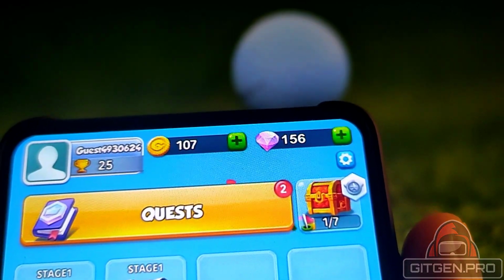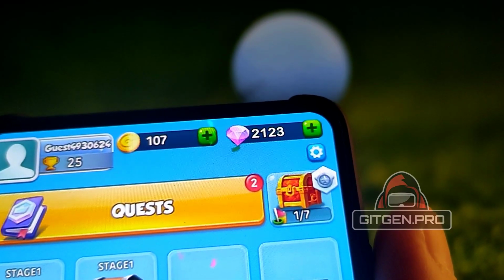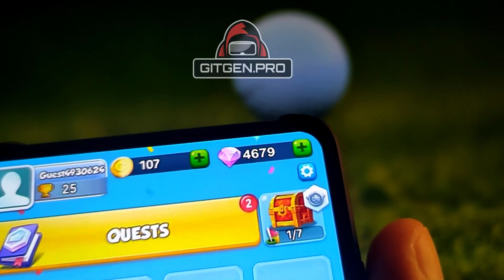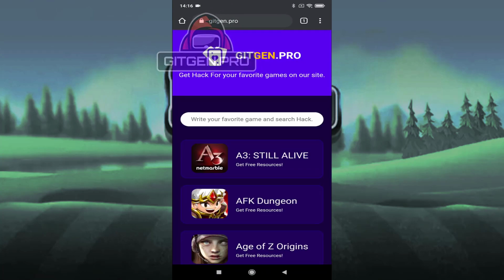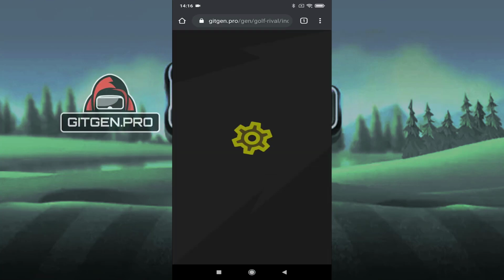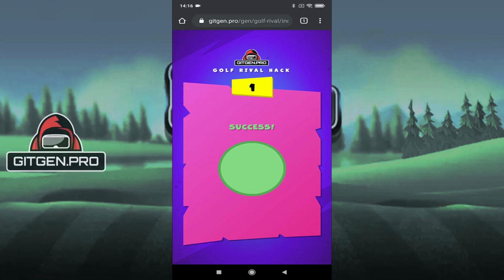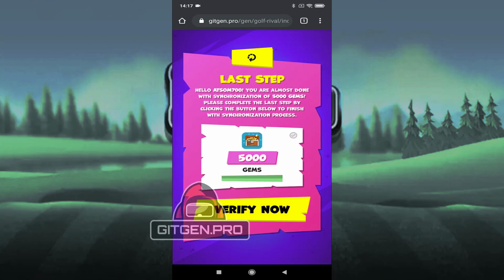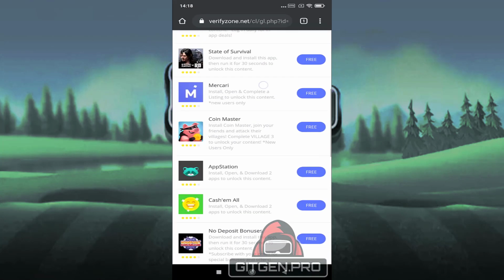❤️ How to HACK Golf Rival! || NEW 2023 working Cheat || VERY EASY Step by step tutorial ❤️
Hi all players! Now our team are introducing you our unique and even enhanced Golf Rival hack.Our Golf Rival Cheat works on Android and iOS Mobile phones. Using this hack anyone are able to get lots of Gems and dramatically improve your gaming experience. Hacking method is easy, all you need to do is follow our Step by step tutorial. Enjoy!

How to hack Golf Rival? if you follow these Step by step tutorial, you'll be able to do this in just a matter of mins. Our Golf Rival Generator is absolutely free to use!

Golf Rival Hack is developed and secured by the top web developer, we guarantee that all the things functions as what you see on the video. This Golf Rival hack has been used by thousands of users now, we obtained wonderful reviews and has no bad feedbacks froom them.